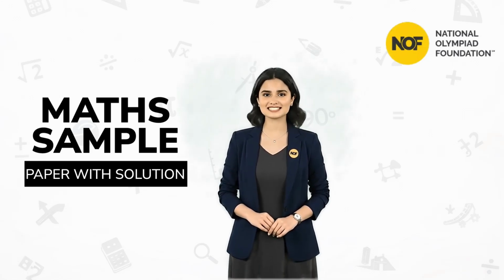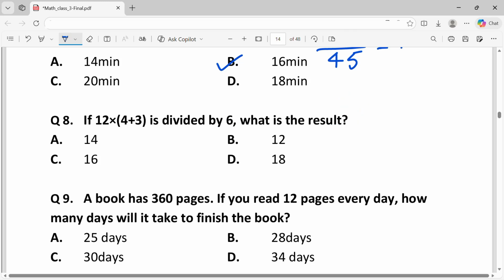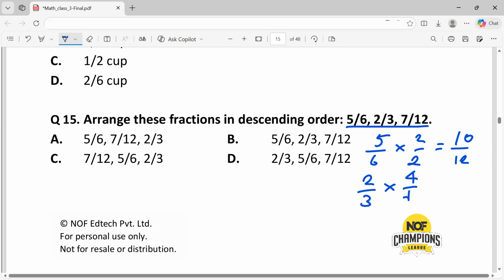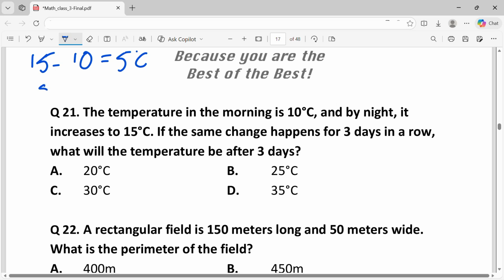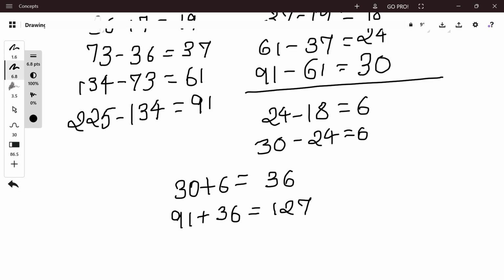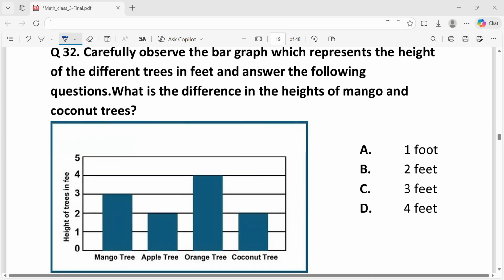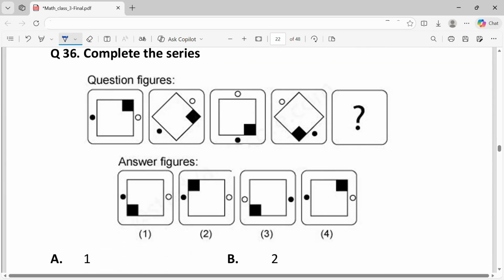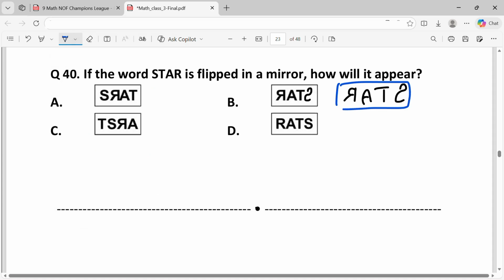CLASS 3 - Math - NOF Sample paper solution - 2